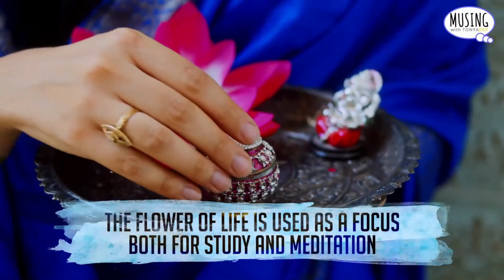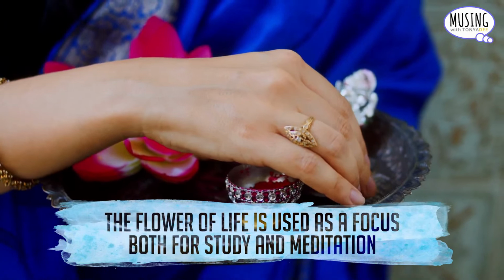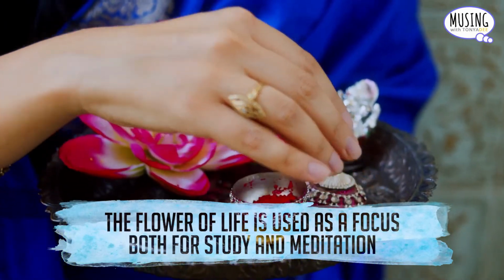ARIES! ALL 12 SIGNS! : God's In a Box, March 28, 2023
Musing with Tonya Dee Podcast, The Season of the Witch featuring: “God’s in a Box” with Luciana Passeri
Be sure to comment on your Favorite Guest Healing Artist!

The Energy of the Day: The Spiritual Ego gets guidance from our higher self

Element of the Day:
Month: Yin Wood Rabbit, Yi Mao
Day: Yin Wood Rooster, Yi You

The Chakra(s) of the Day:
The Root Center: Physical Empathy, Manifesting, Safety, Security
The Shamans Portal: The Imaginal Realm
The Crown Center: Prophetic Visions, Divine Connection

The Moon: Season of Cancer, the Moons Home

Affirmation of the Day:
“I Am Lighting Up my Crown All the Way Down!”

Thank YOU for Echoing my show out to like minded muser's!

Ashe' (Blessings)

*OFFERINGS*

JOIN THE SHAMANIC HEALING ACADEMY MEMBERSHIP! $55/MONTH
(Get your FREE Energy Body Demystified, Soliciting Solitude and MORE Free - Limited Space)

To donate or monetarily support the Podcast please click the following

KONTOMBLE’ VOICE - COWRY SHELL - ONE-ON-ONE SESSION WITH ME!

BIO

Tonya Dee is a Holistic Shaman Medium, Otherworldly Life Coach, and Subtle Energy Surgeon, she goes by the term “Holistic SHA’Medium which is a merging of them ALL. The founder and creator of the SHA’ Academy ~ for healers, mystics, intuitive’s, medicine people and more, who need a community to open up their soul, gift and purpose.

She choreographed the Musing Corridor, a Venue for Healing, for those that are “new” to the world of energy healing, Shamanism, etc. Wherever you are on your journey she will assist you and guide you in navigating the star that you are.

She offers insights into astrology, elementals through webinars and private sessions.

Through her REFLECTION, she guides you to connect to the magical being that resides within you, finding your exaltation to trust your intuition and align with the healing forces, the sustenance, life force of the universe. On her YouTube channel [Tonya Dee] you will find Daily Snippets, that include: Cosmic Energy Insights, the Elemental Realm, as well as New Moon and Full Moon Opportunities with Rituals, Guided Meditations.

What’s Up Tonya Dee?: @tonyadee.tv